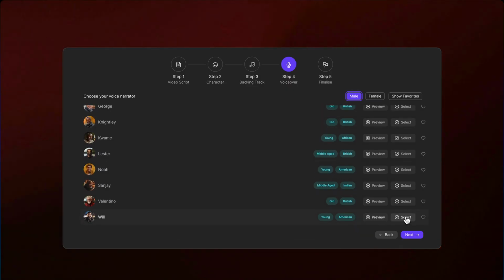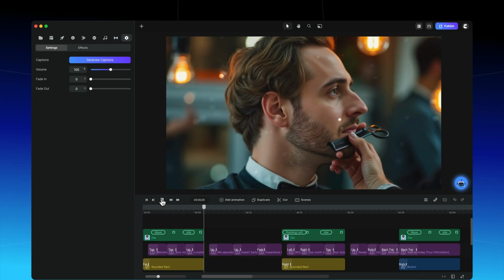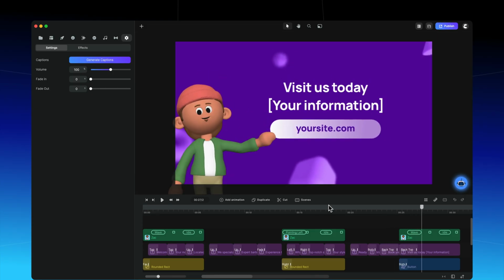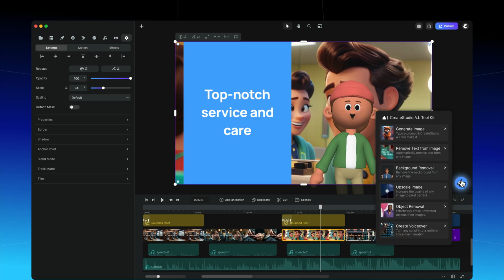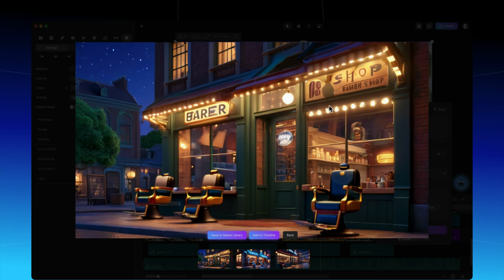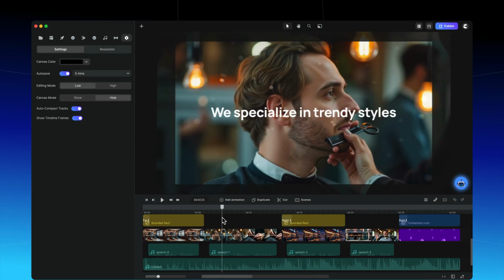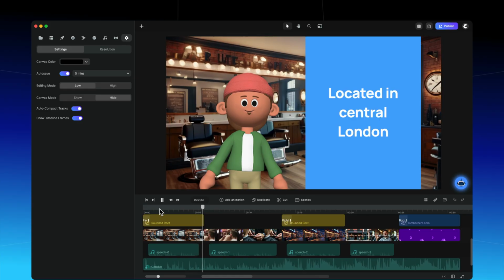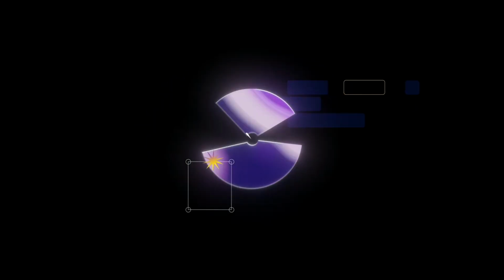A.I. Explainer Video Builder Tutorial (CreateStudio 4.0)